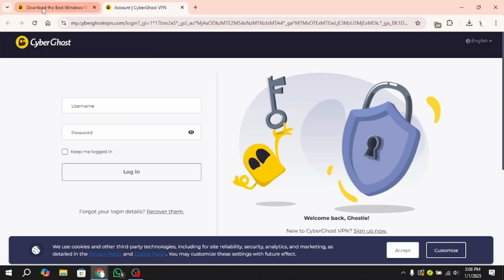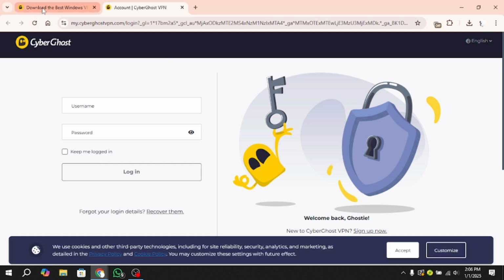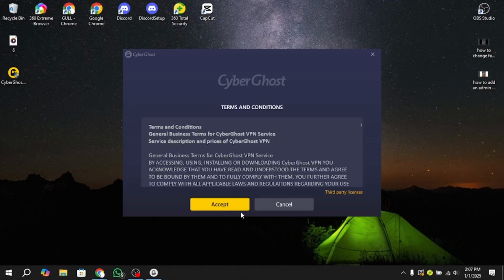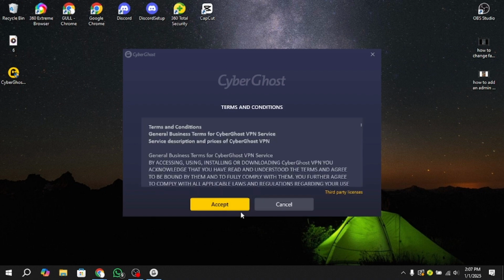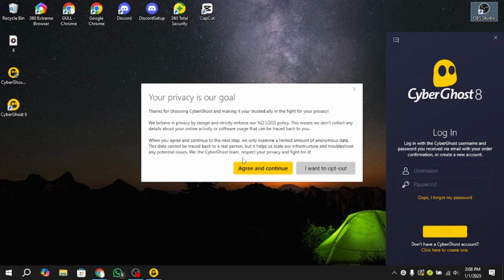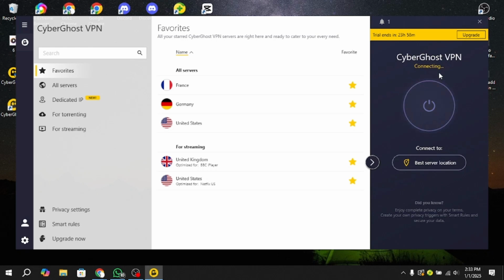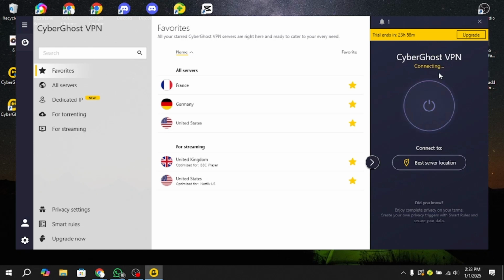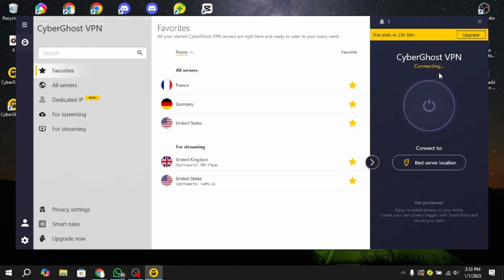How to Install CyberGhost VPN on Windows 11 / 10 Laptop or PC (2026) ✅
Want to install CyberGhost VPN on your Windows 10 or 11 laptop or PC in 2026? In this video, I’ll show you step-by-step how to download, install, and set up CyberGhost VPN for fast and secure internet access. You’ll learn how to connect to servers, switch locations, and browse safely on public or home WiFi. Follow this tutorial to ensure your online activities remain private and protected.